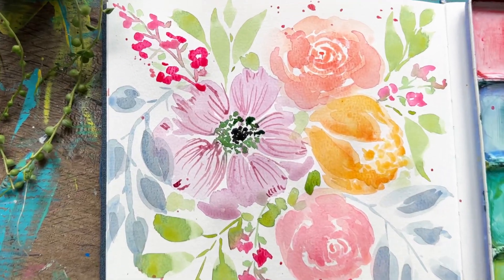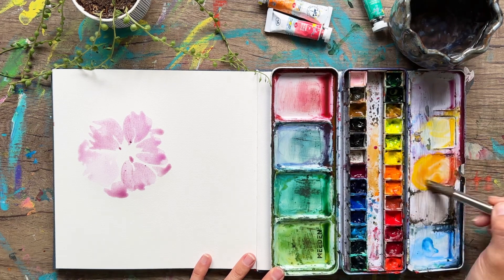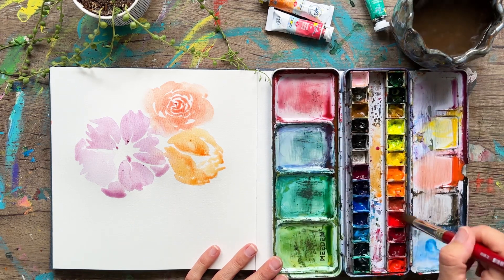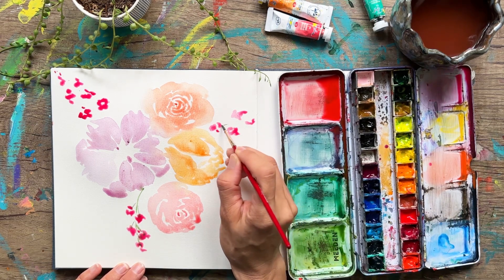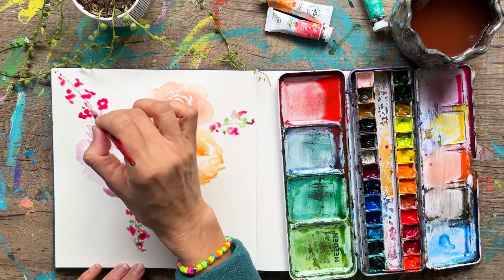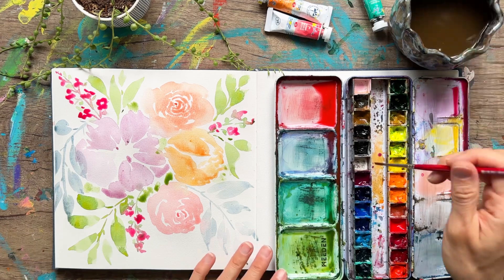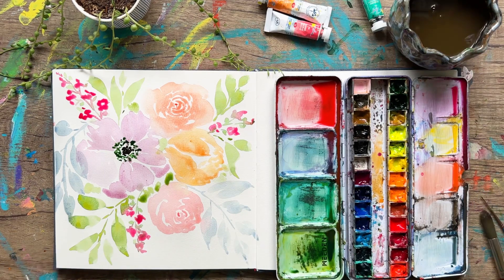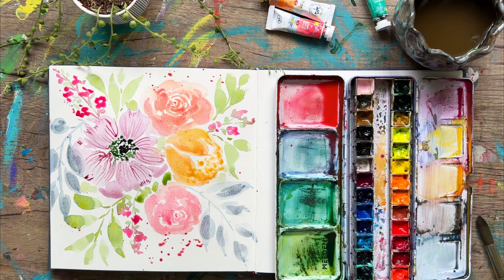How to paint pretty, easy florals with watercolor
I invite you to paint some pretty and easy watercolor flowers with me! I promise these flowers are easy and you can do it! Painting them with watercolor is not only beautiful and satisfying, but you’ll feel good about your accomplishments!

Song: Calm Water
Artist: Roa